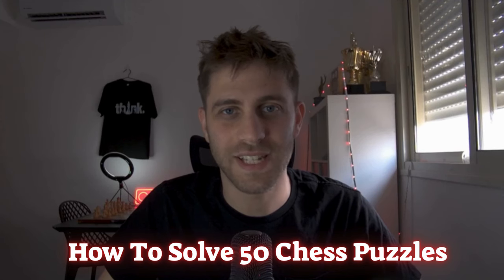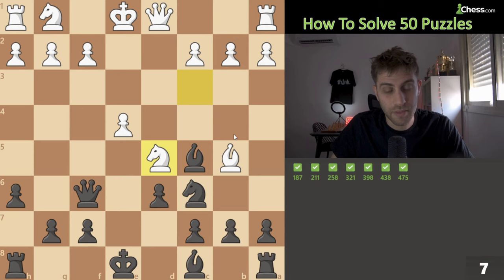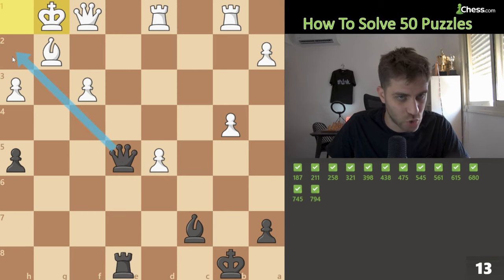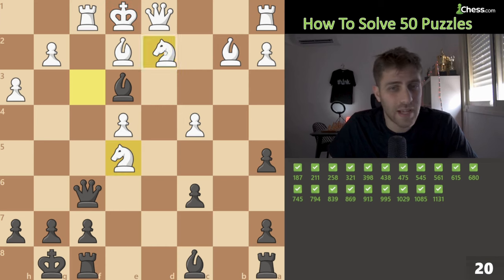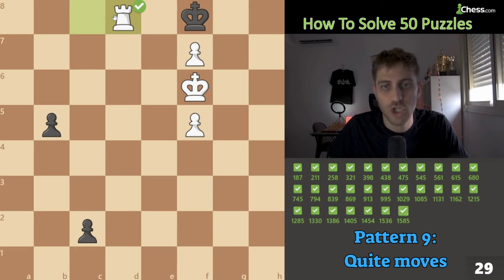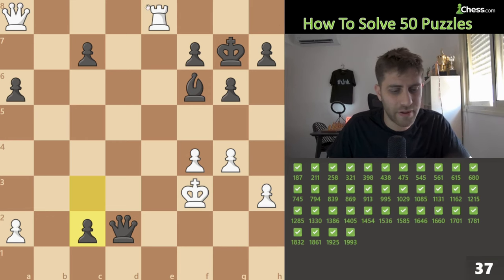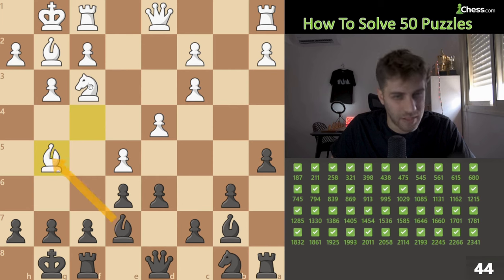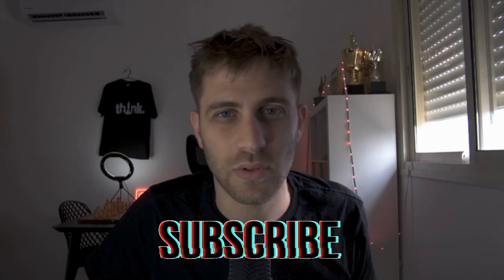How To Solve 50 Chess Puzzles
Ready to tackle 50 chess puzzles and improve your skills? In this video, I’ll walk you through each puzzle, helping you learn how to calculate multiple moves ahead, spot weaknesses, and solve challenging positions. Along the way, you’ll also discover key tactical patterns like forks, pins, and discovered attacks. Perfect for anyone looking to sharpen their chess tactics!

0:00 Intro
0:49 Puzzles 1-10
8:34 Puzzles 11-20
17:41 Puzzles 21-30
24:28 Puzzles 31-40
32:02 Puzzles 41-50